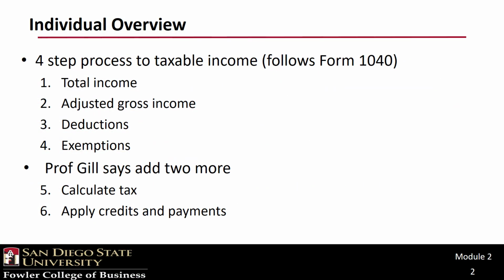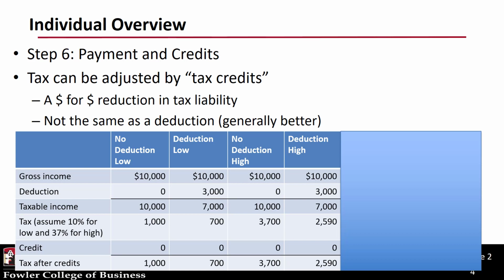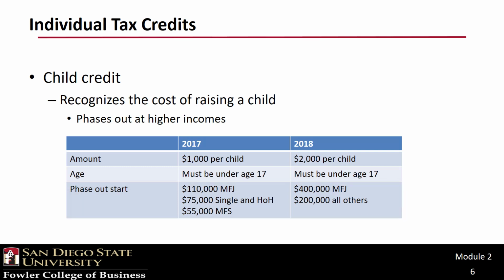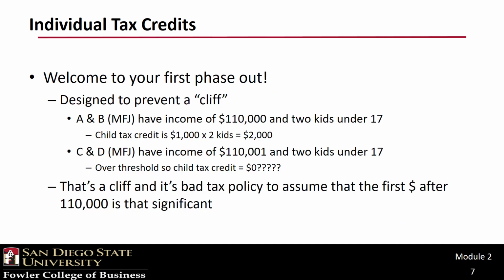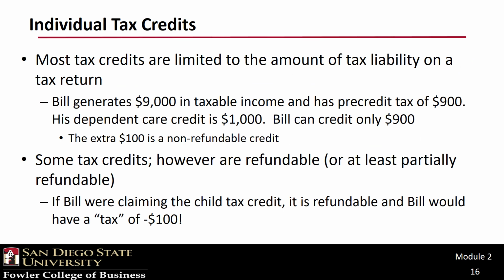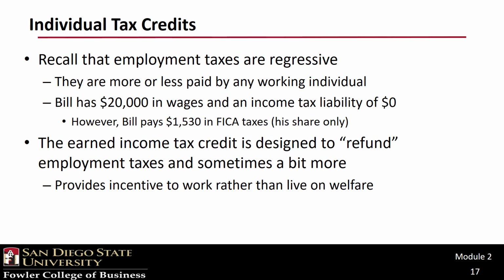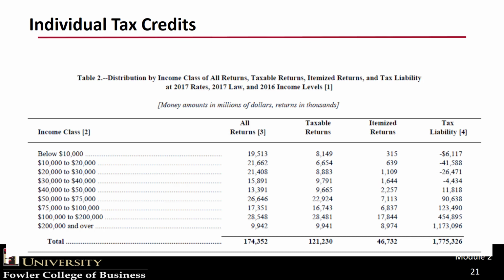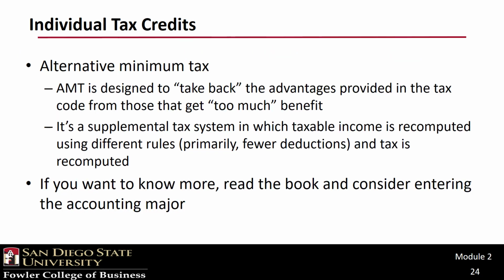ACCTG 325 Video T14F Credits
ACCTG 325 Video T14F